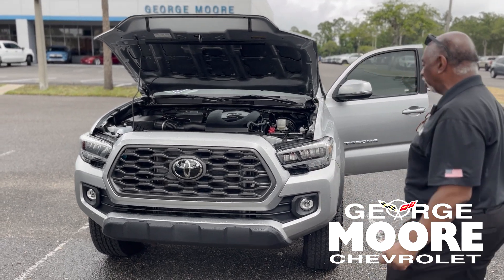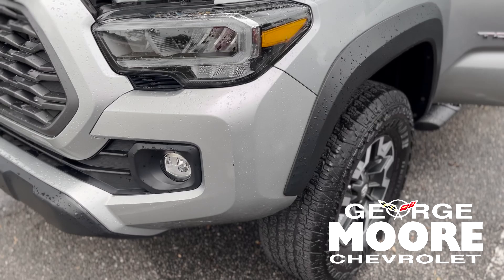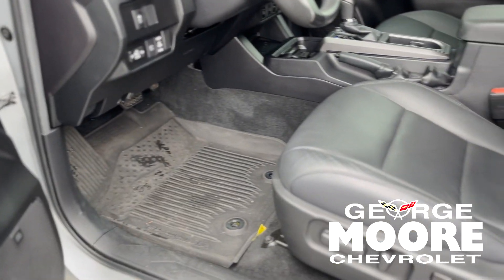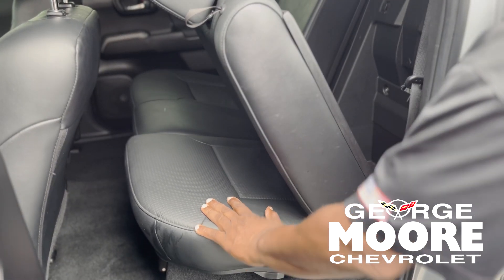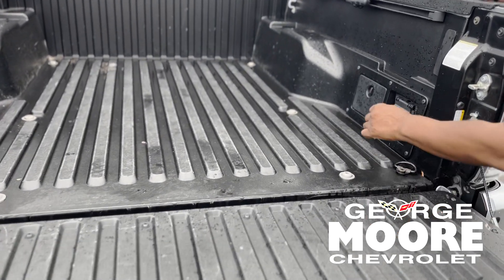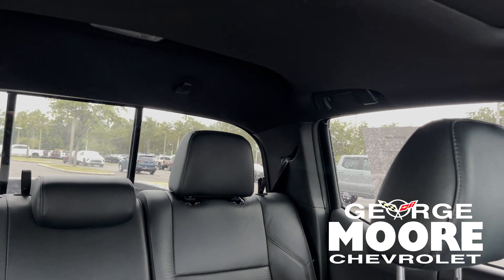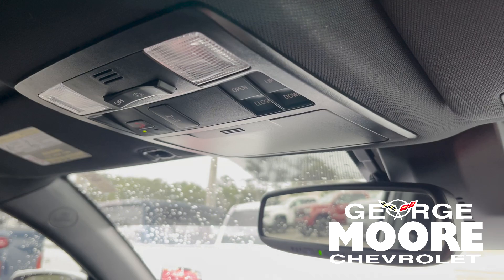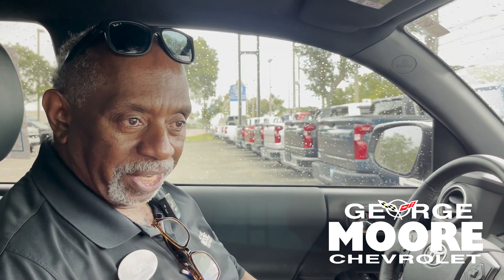PRE-OWNED 2022 TOYOTA TACOMA 2WD 2WD SR5 Double Cab 5' Bed V6 AT (GS)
Come visit us at 10979 Atlantic Blvd, Jacksonville, FL!

Stock: P8958A
VIN: 3TMAZ5CN5NM169272